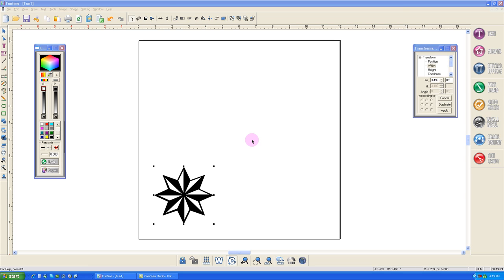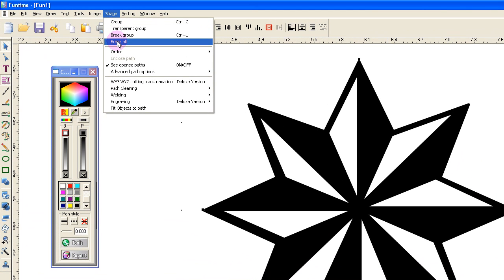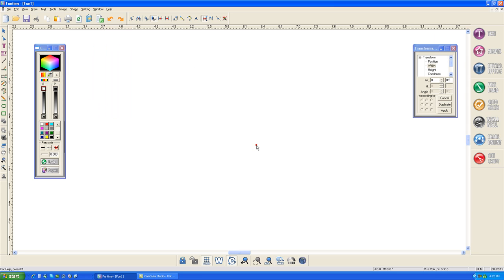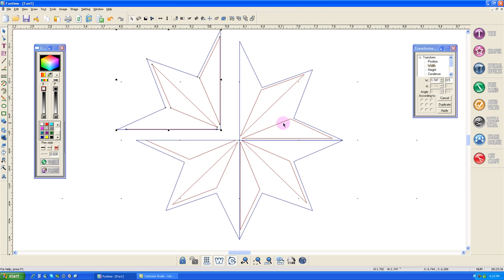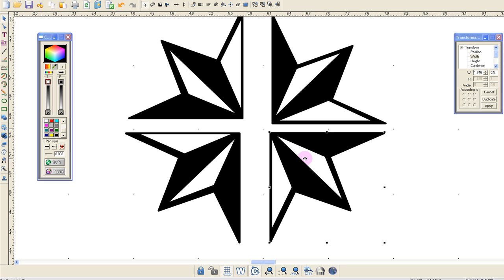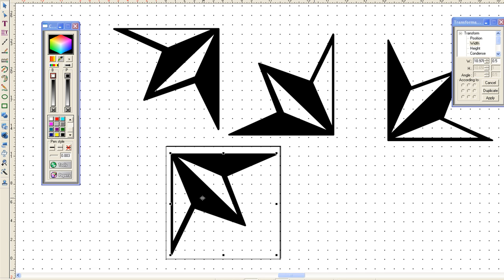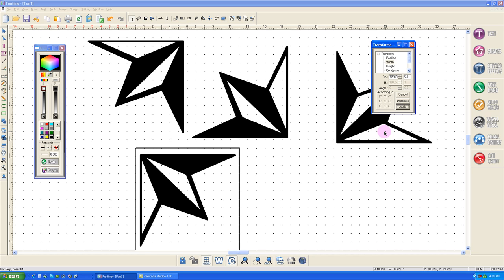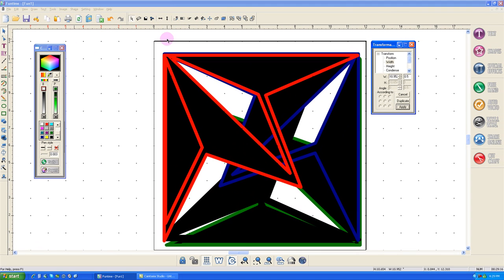How to Tile a Design that is Bigger than the Cutting Area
tiling a design that is larger than the cutting area...